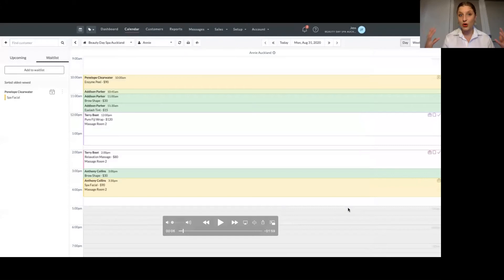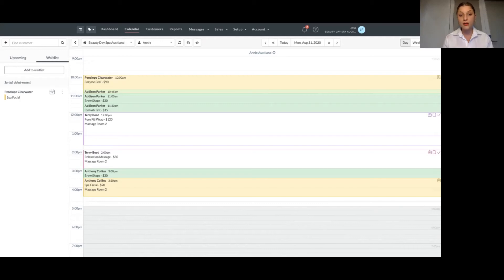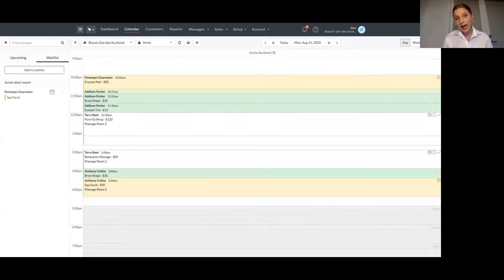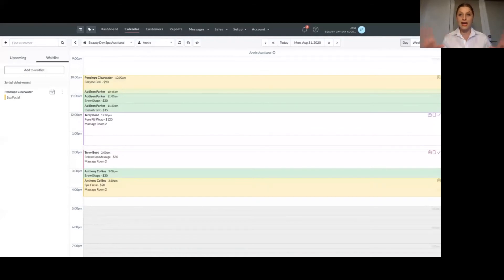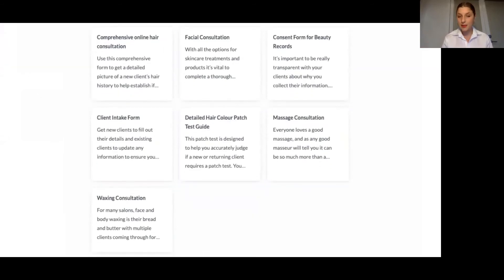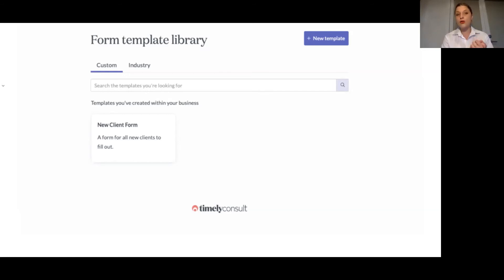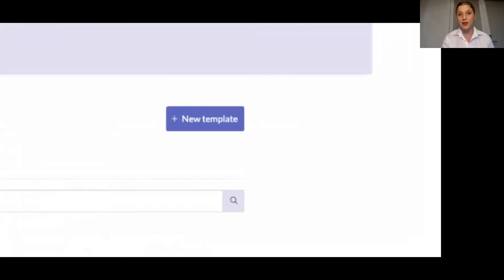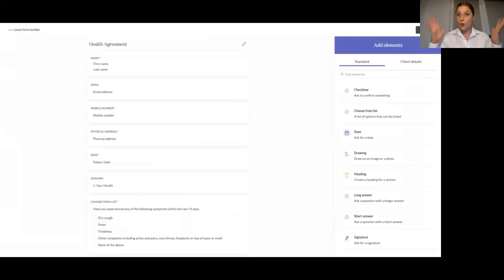HITT 15: Creating forms with Timely Consult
Join our 15min HITT class to learn how to use the new Timely Consult editor. We will cover all the tricks you need to know to take your forms digital.